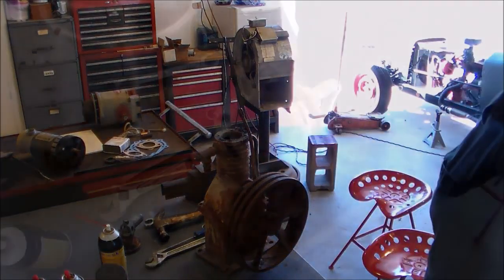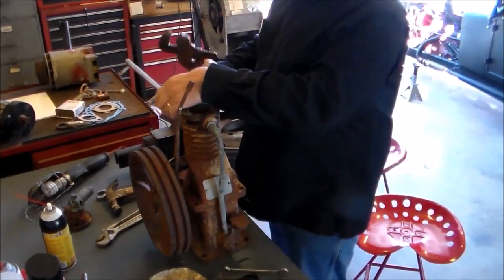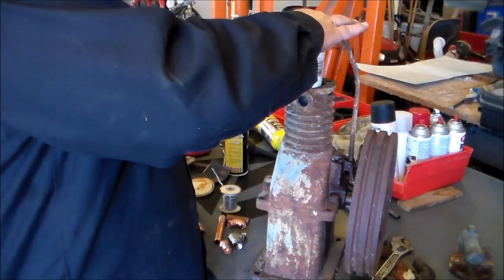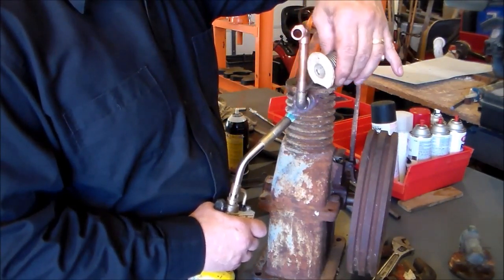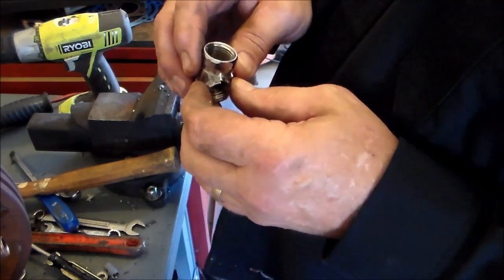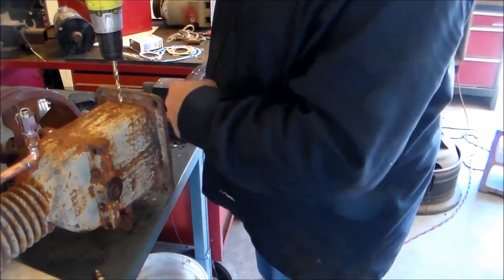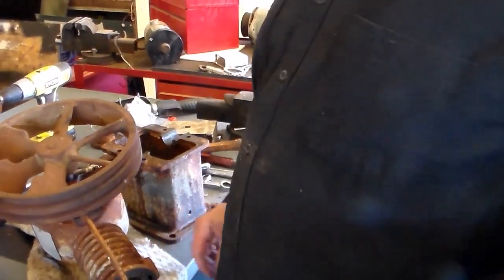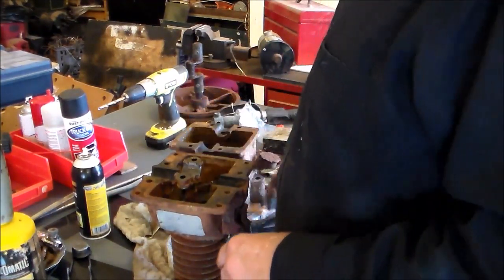Converted Air Compressor to Gas Engine, part 1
Starting the disassembly of the Curtis compressor . Stuck but no major  issues. Build the fuel system and start the cylinder head spacer fabrication.